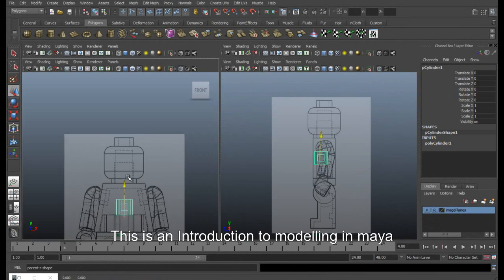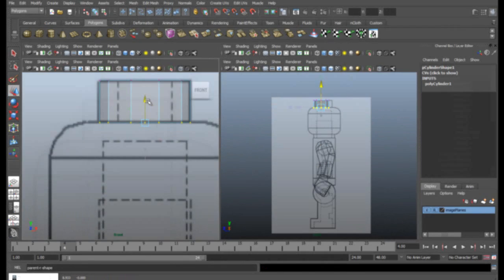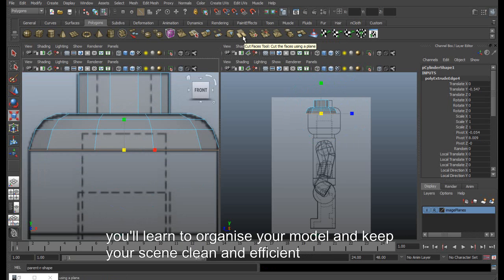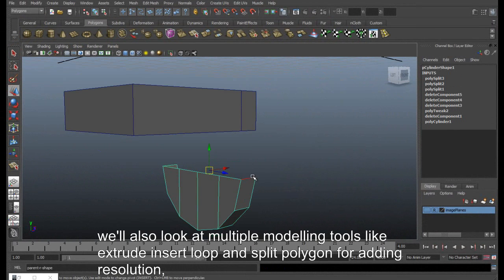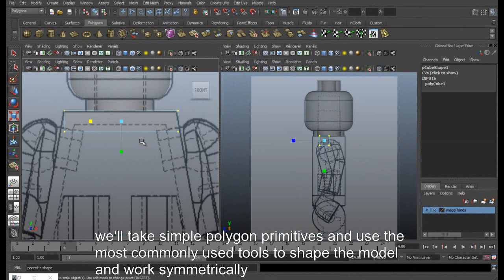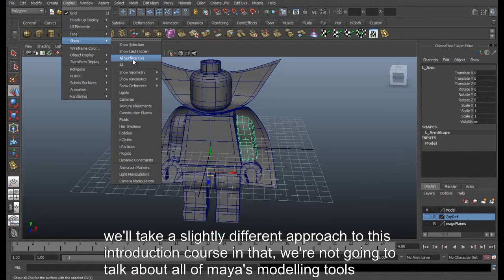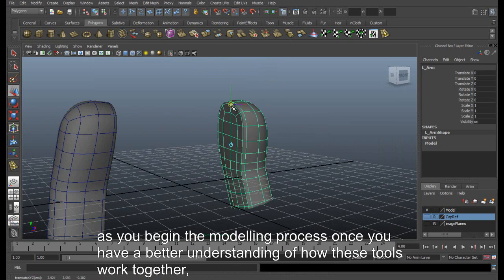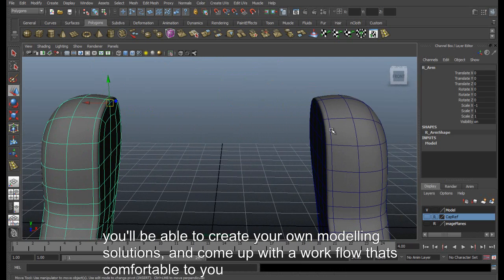Modelling Lego Spawn Introduction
Modelling Lego Spawn,

This is an Introduction to modelling in maya, we'll use a project based approach here, as we cover the basics of modelling, looking at commonly used tools, and talk about time saving tips and techniques, we'll begin by looking at polygon geometry and learn about it's different components

you'll learn to organise your model and keep your scene clean and efficient, we'll also look at multiple modelling tools like
extrude insert loop and split polygon for adding resolution, we'll take simple polygon primitives and use the most commonly used tools  to shape the model and work symmetrically, we'll take a slightly different approach to this introduction course in that, we're
not going to talk about all of maya's modelling tools but rather, focus on the tools you will find most useful, as you begin the modelling process

once you have a better understanding of hoe these tools work together, you'll be able to create your own modelling solutions, and come up with a work flow that comfortable to you.